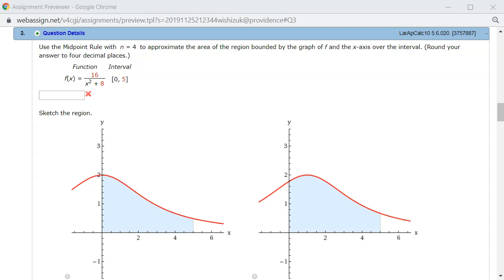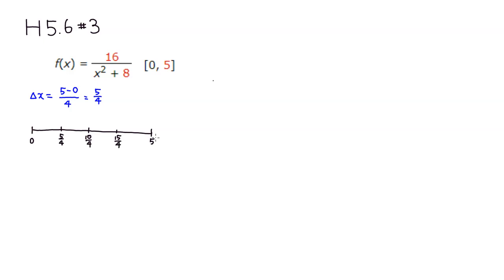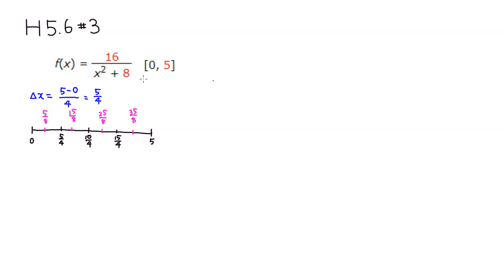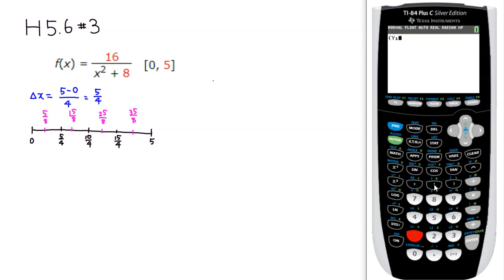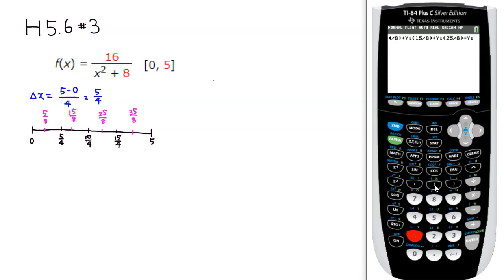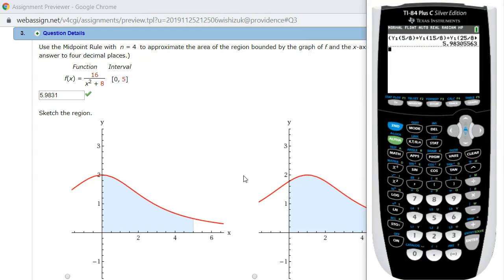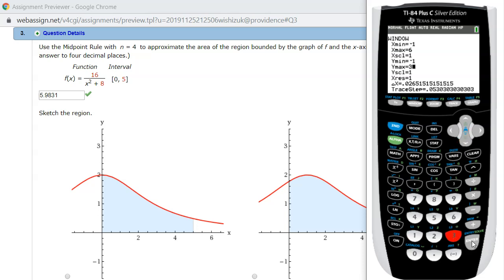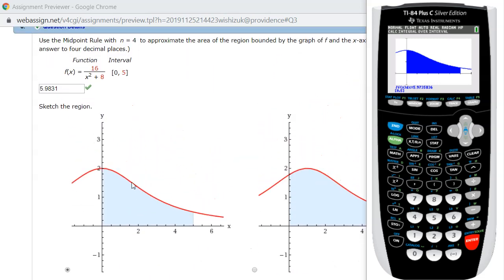MTH 109/110 H5.6 #3